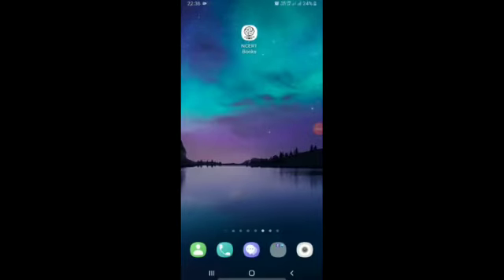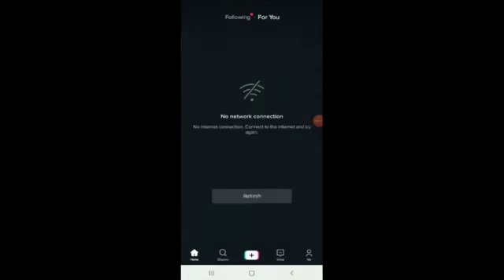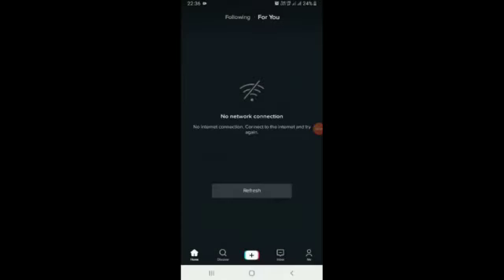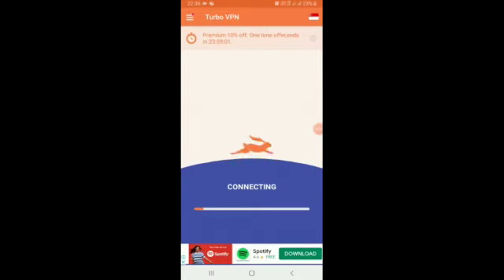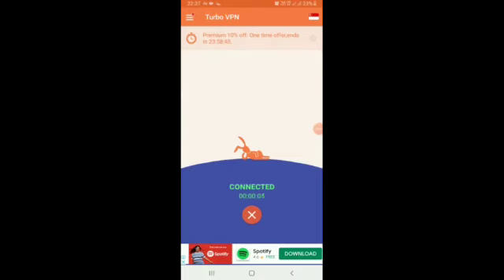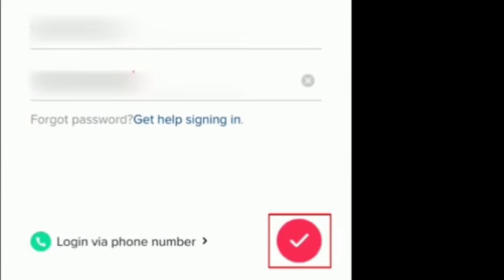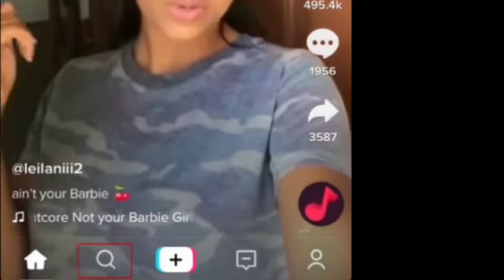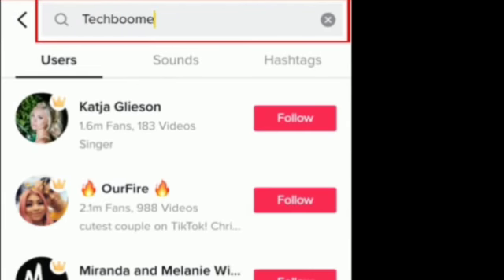How to get your tiktok account and videos back after Banned by government.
Here is the latest trick for tiktoker's to get there video's back and account also full gurrenty.

As we all know about the ban of Chinese app in India and tiktok is also it's part and you many tiktoker's who haven't save their video will get it back.